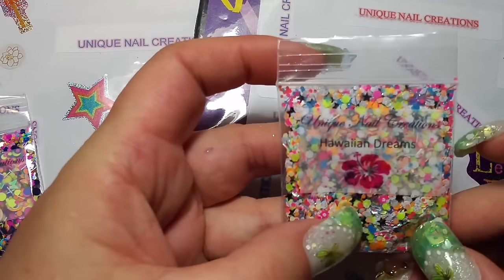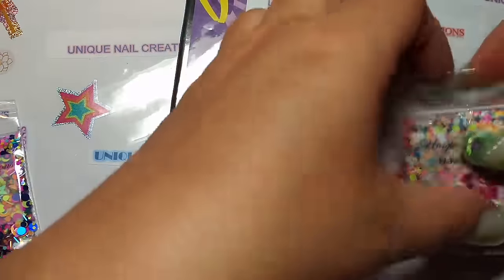Some New Additions to my store :) Unique Nail Creations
Cheryl xoxo